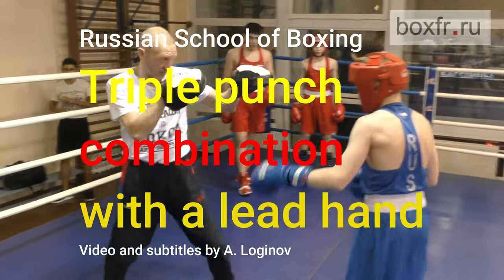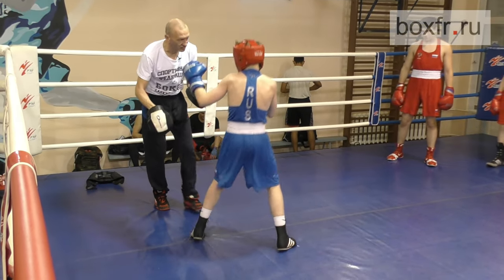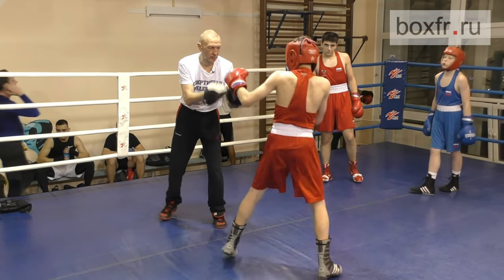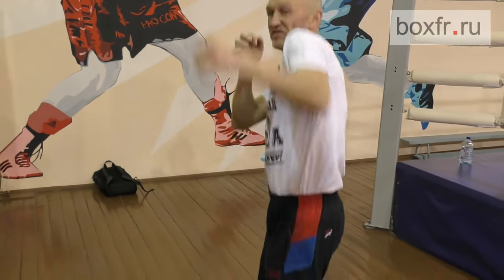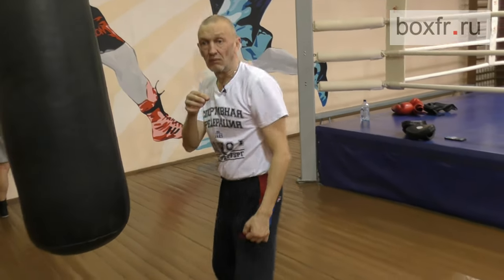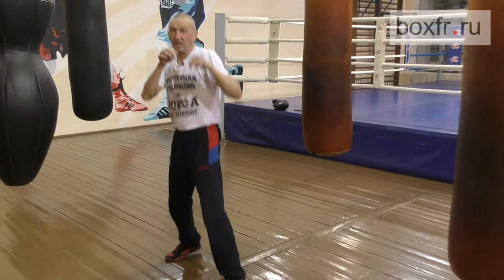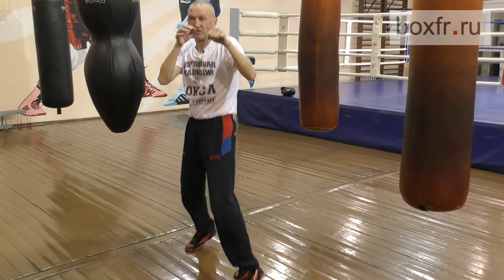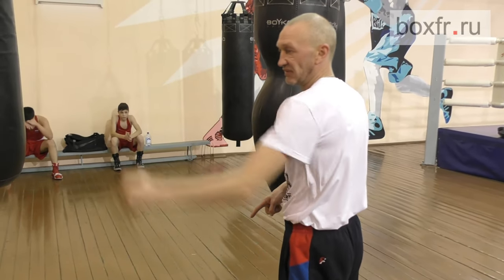Boxing attack from the long distance with a lead hand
Quick attack with the lead hand: jab, uppercut, hook.